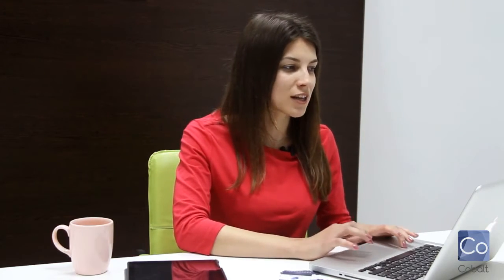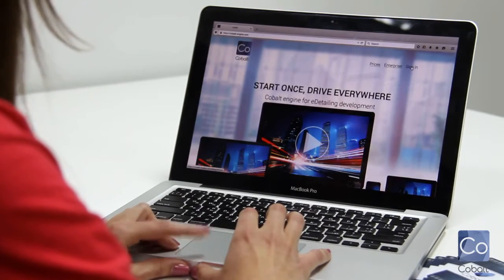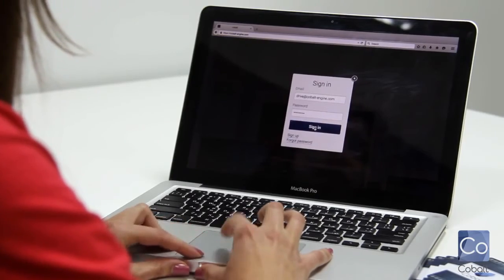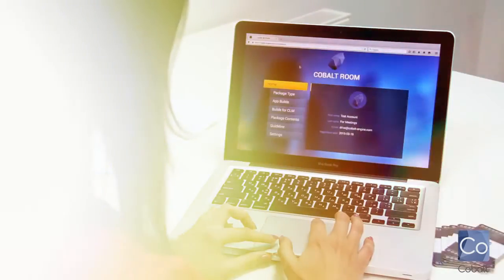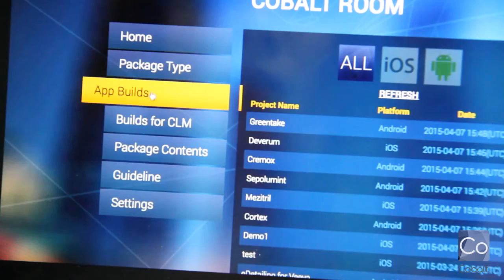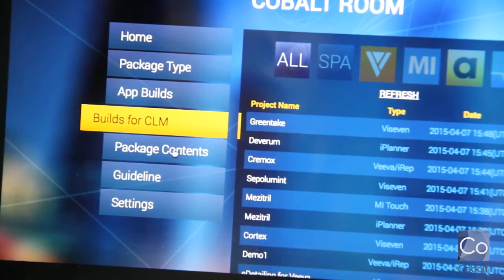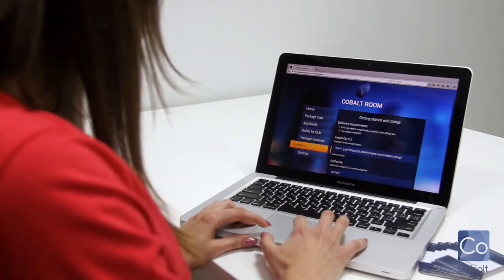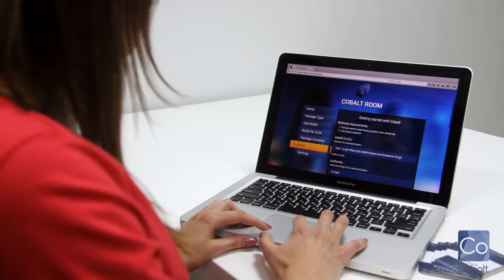What is Cobalt?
Cobalt engine opens a number of opportunities in eDetailing development due to standardization of the development process – it combines QUALITY and SPEED of programming, keeps CODE CLEAN and allows working with one team to receive UNIVERSAL HTML5 CONTENT, suitable for any CLM. The engine contributes to less resources consumption on HTML5 presentations development and adaptation, proving ease of use in a combination with high performance and scalability.